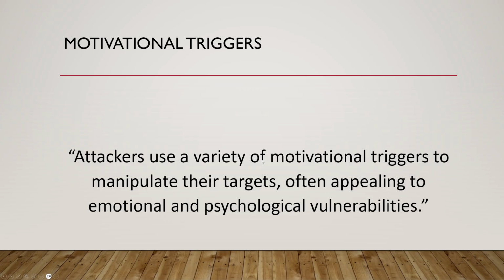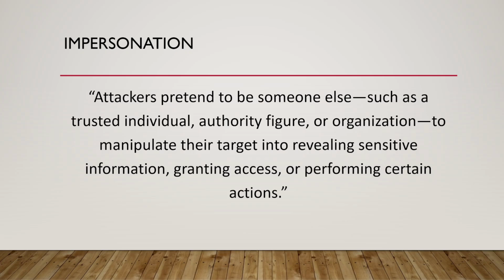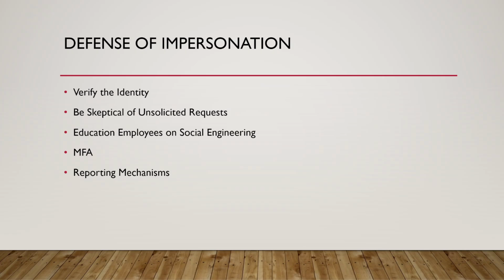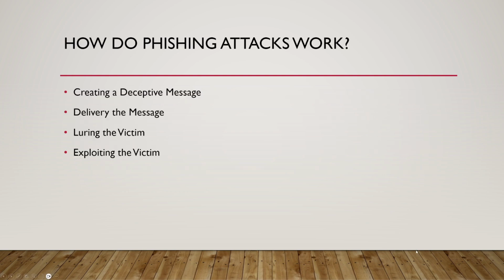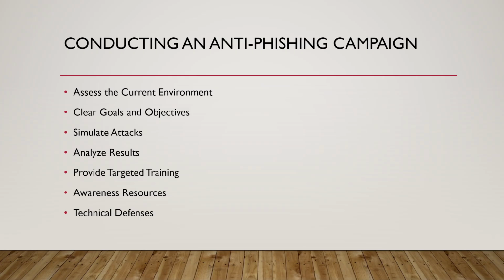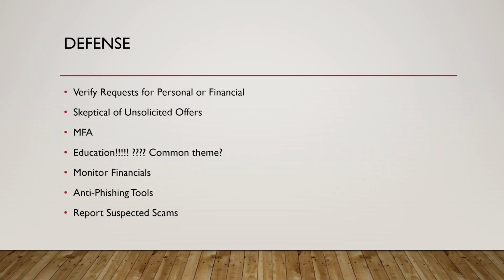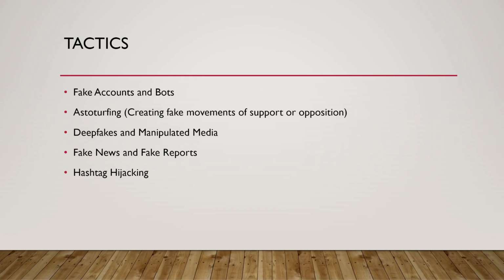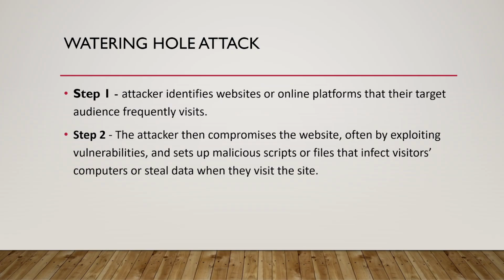05 SecurityPlus Social Engineering